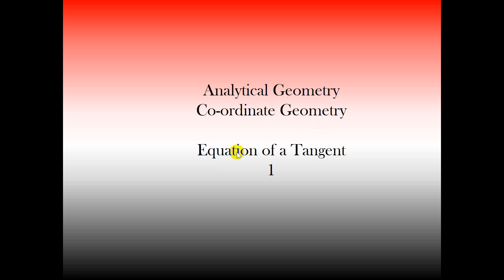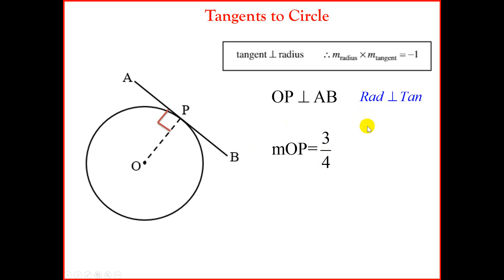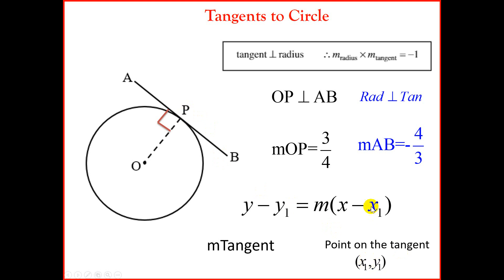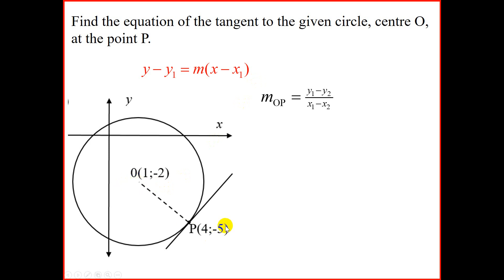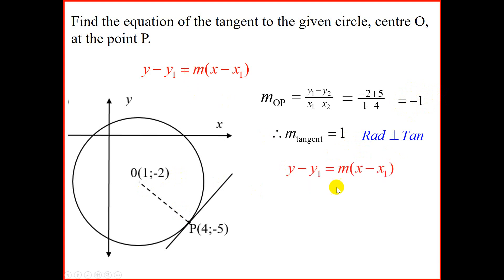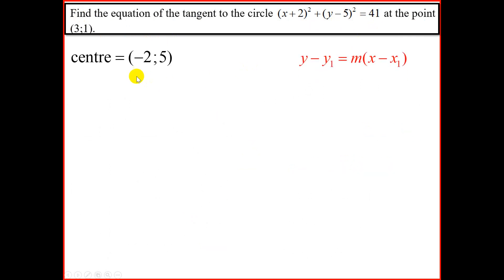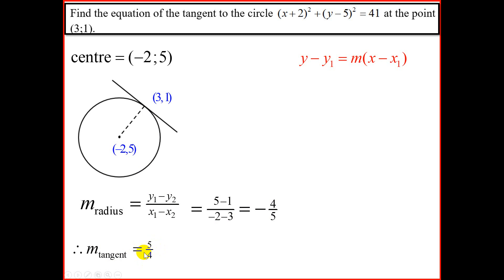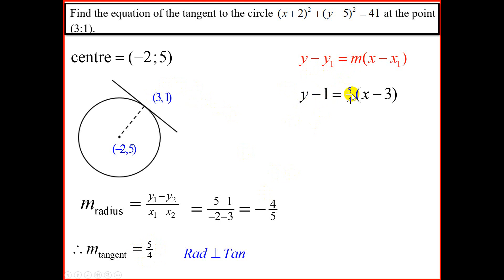Equation of Tangent 1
Finding the Equation of a tangent to a Circle